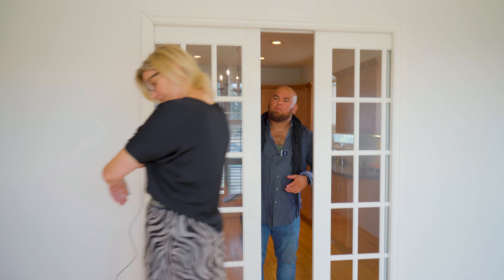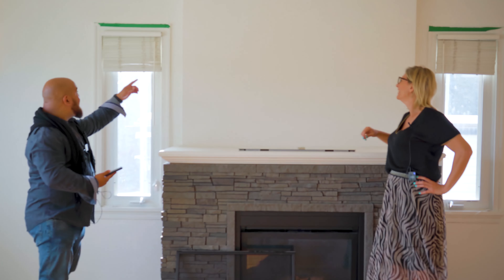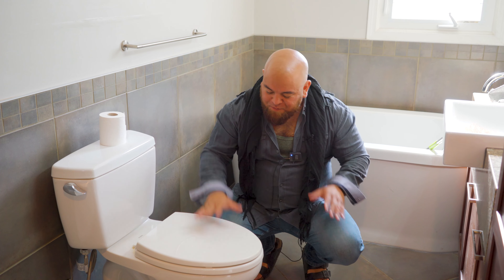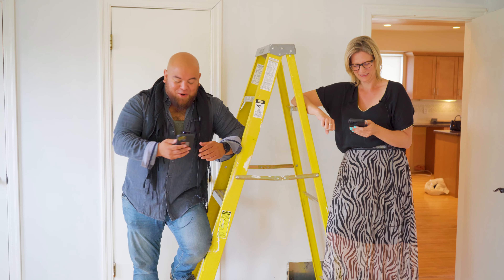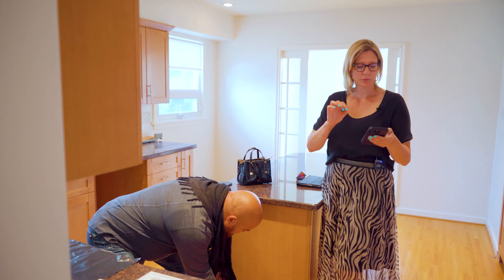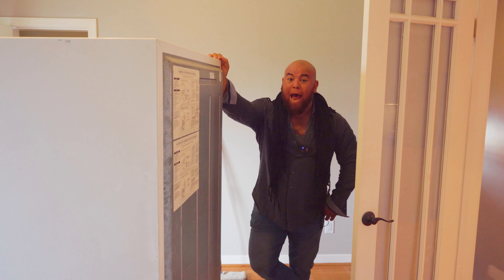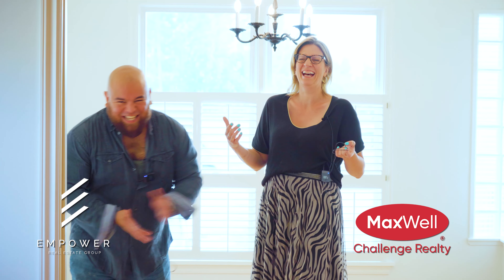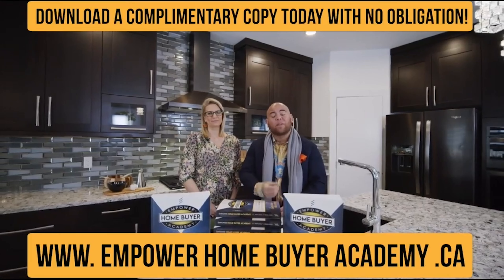How NOT To Sell A House...